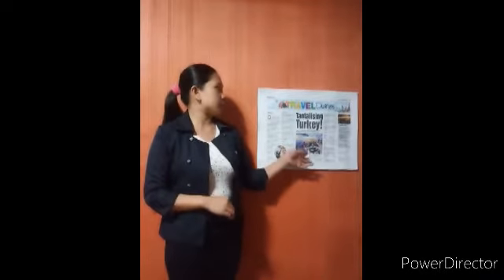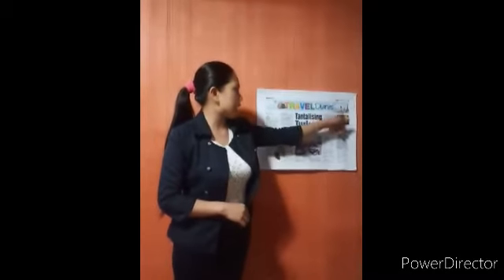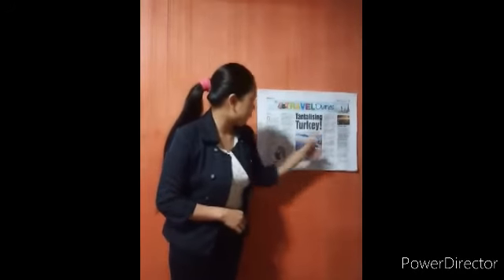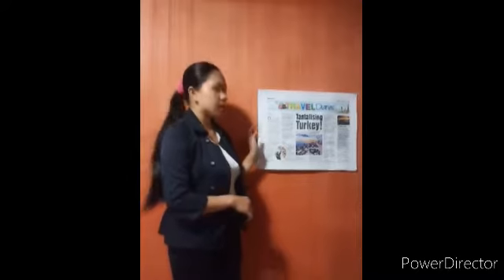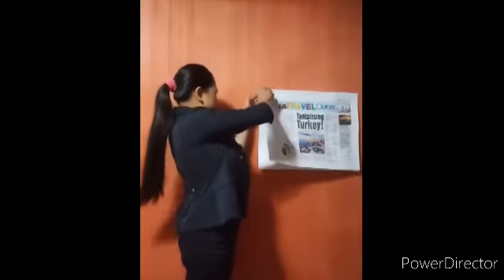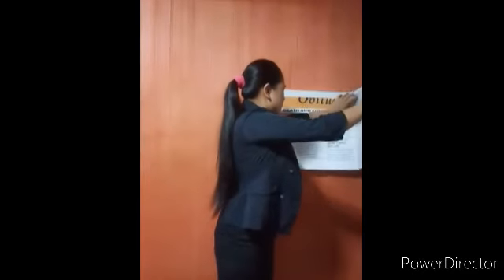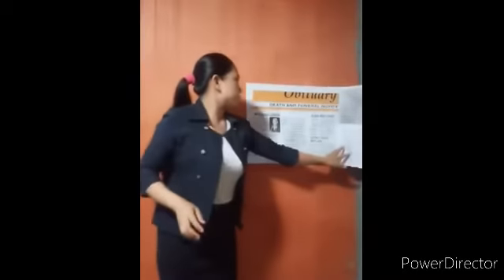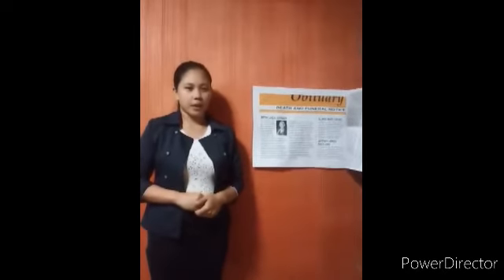September 14, 2020